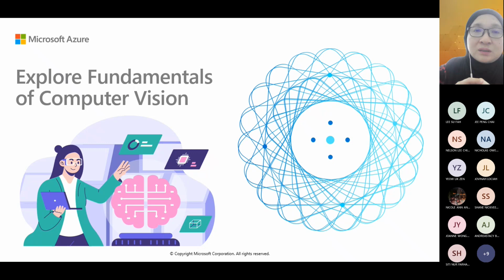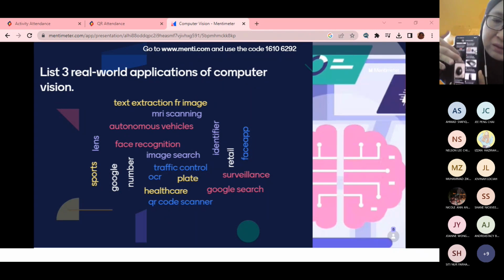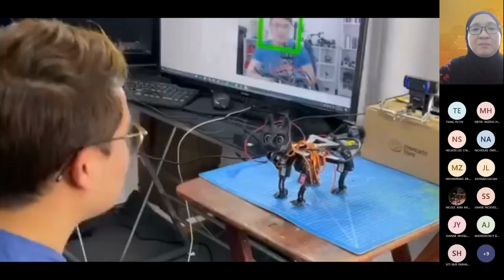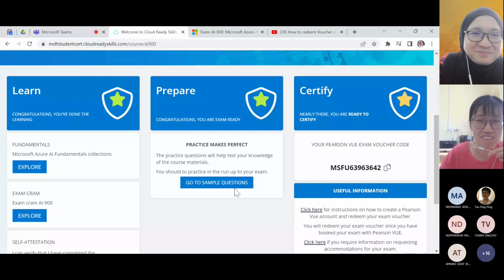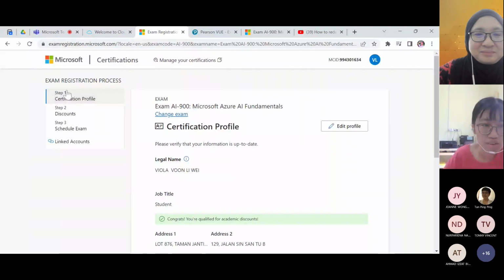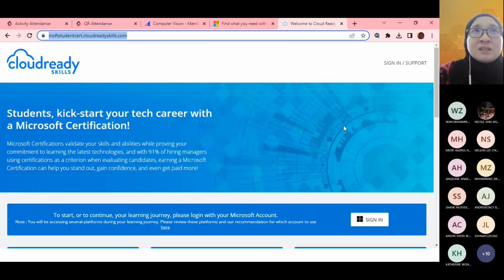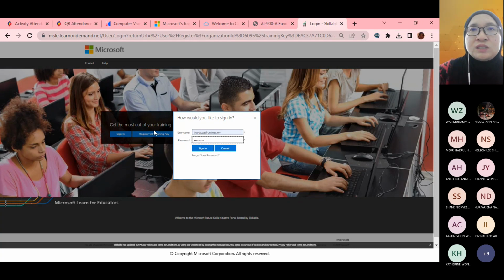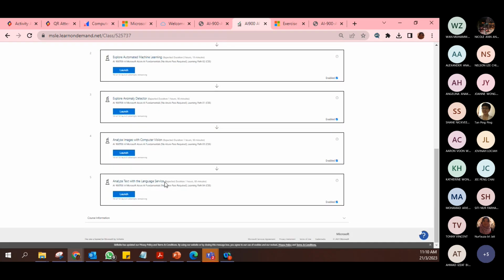AI900 Learning Path 3: Computer Vision